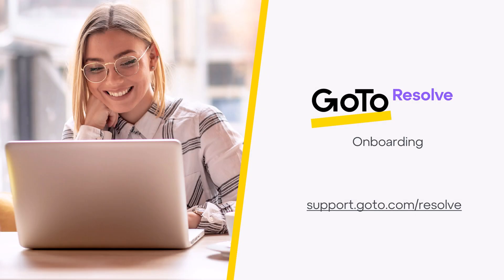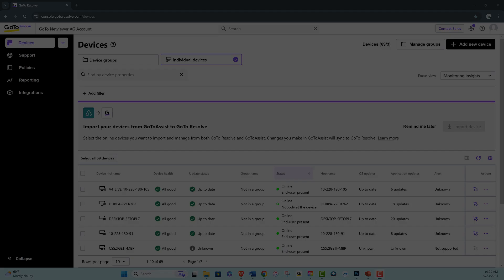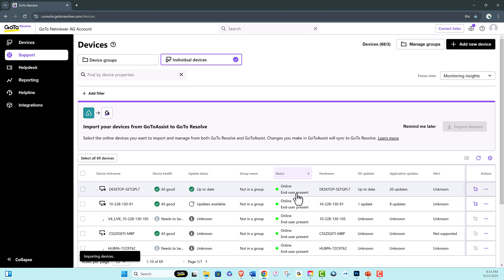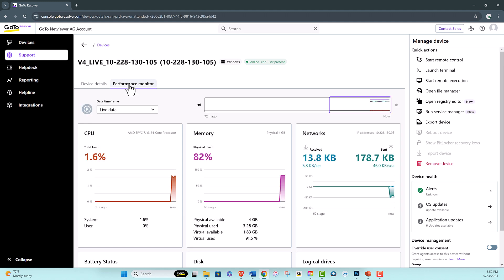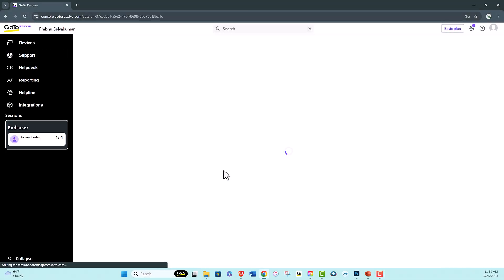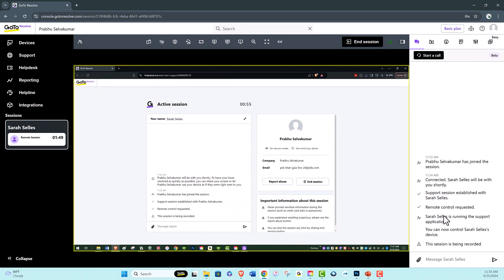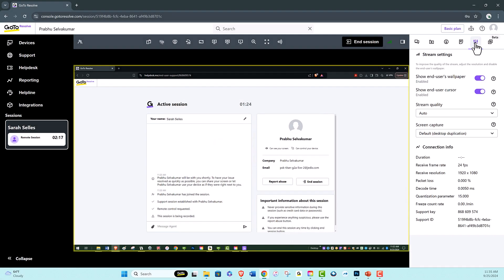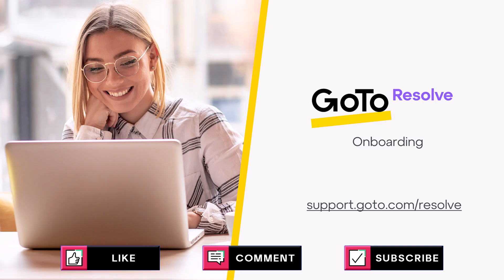GoTo Resolve - Onboarding